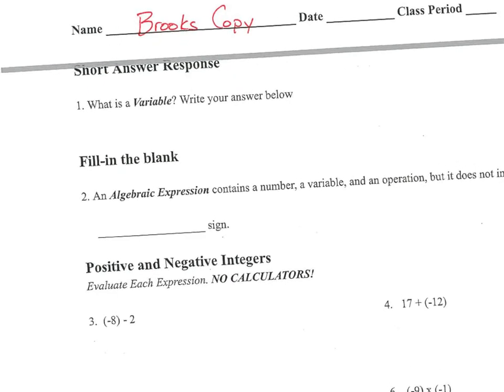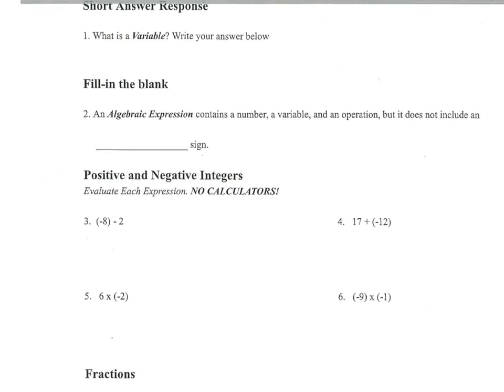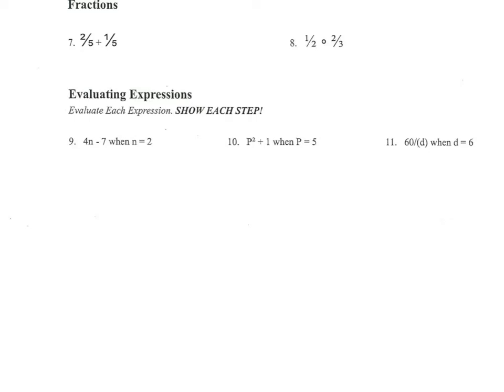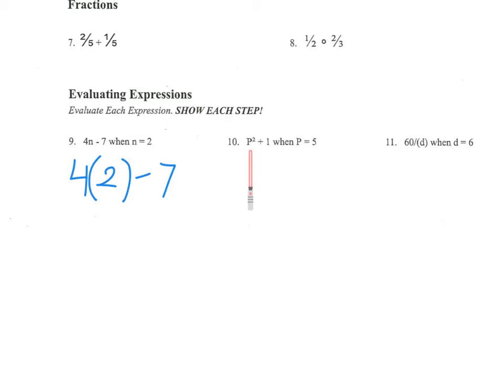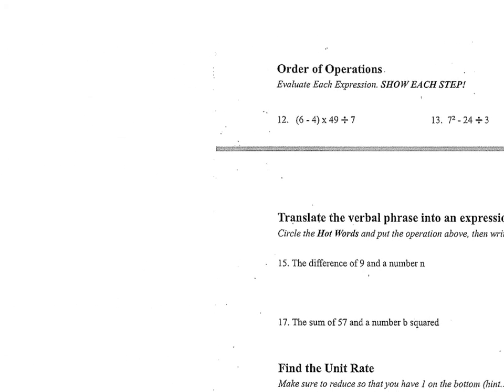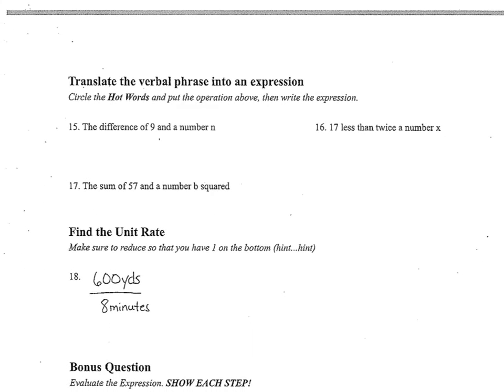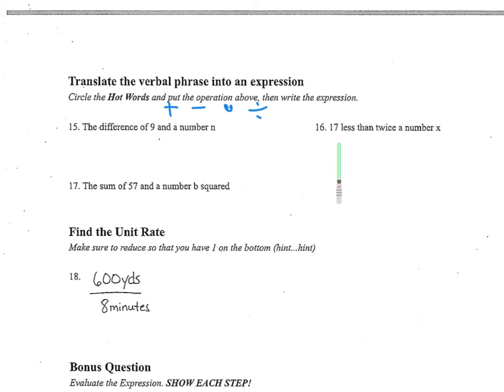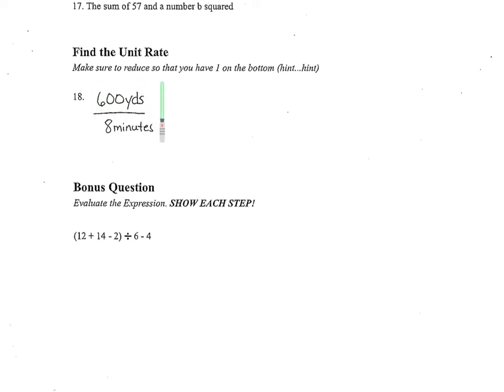Algebra Concepts Quiz 1.1-1.3 1